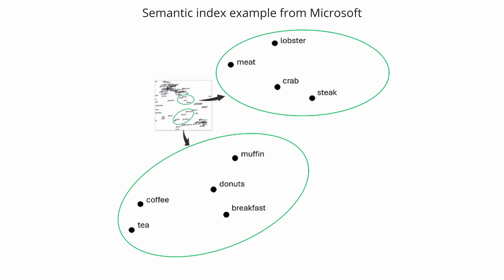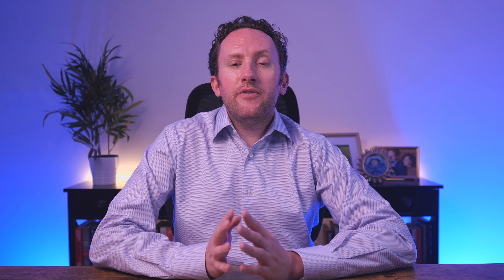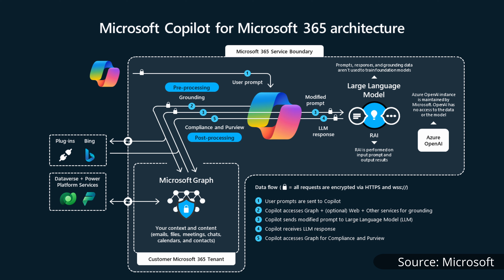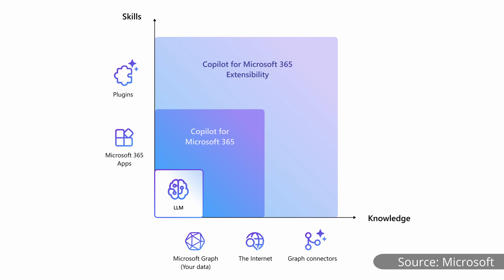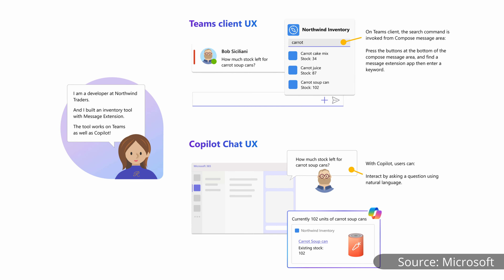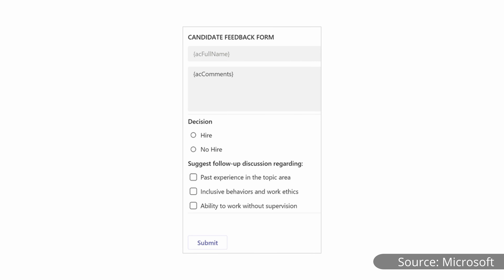The big mistake with Copilot for Microsoft 365 extensibility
Need an AI plan for your business? Check out Nick's new book, "Who's in the Copilot's Seat?"

If you need more personalized help or advice, check out new engagement options that are available too

The fact that Copilot for Microsoft 365 is readily extendable to work with almost any other external service is an amazing feature. But this feature is also really misunderstood by those who are making decisions about the suitability of Copilot for their business. This is not a "do everything through text prompting" opportunity, it should be about identifying and reducing friction that takes workers out of their flow while also continuing work to maximize the adoption of other platforms. In this video, we'll break this opportunity down and why you might be misunderstanding Copilot Extensibility.

Chapters:
0:00 Introduction
1:05 What is Copilot Extensibility and Copilot Studio?
4:46 How do Copilot Extensibility tools like Graph Connectors fit in?
6:51 Too much focus on technology and too little on business value
9:35 Extending Copilot must fit in with your workflow